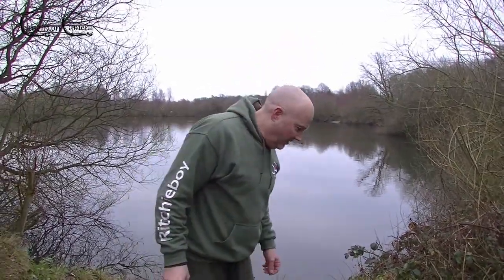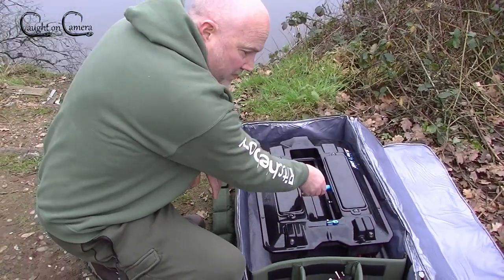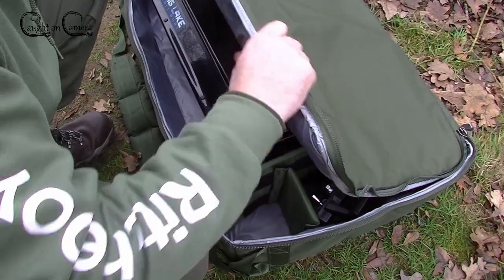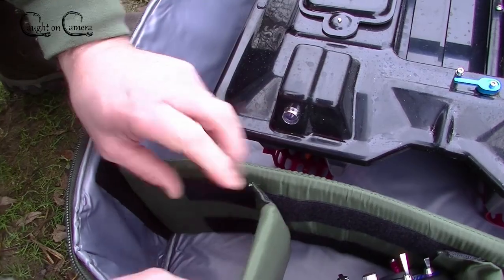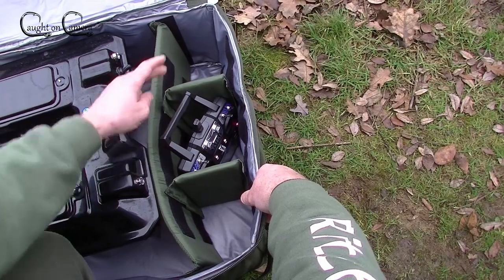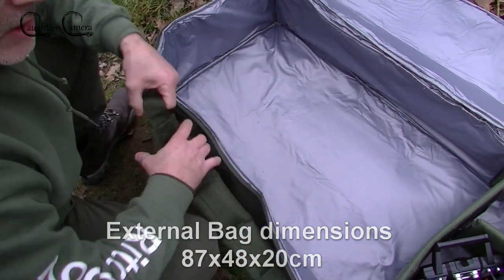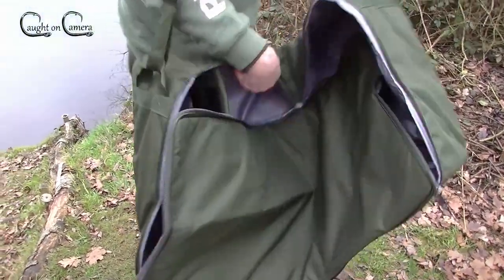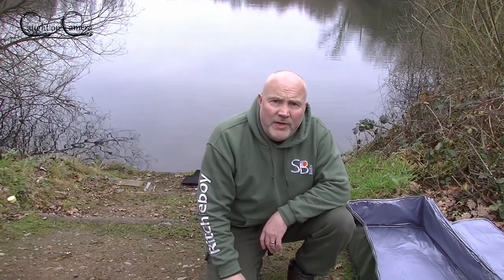A Large bait boat bag for less than £30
This Is the NGT large bait boat bag that cost £27 from Amazon. There are lots of similar bags on the market in all sorts of shapes and guises but most of them are above £50 and some above £70 however they offer less of an improvement in quality than you might think.